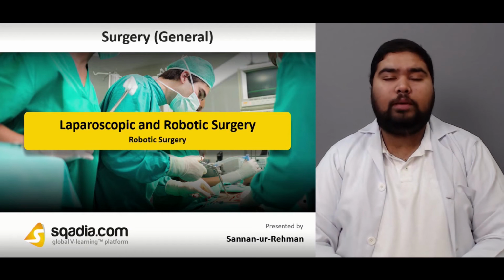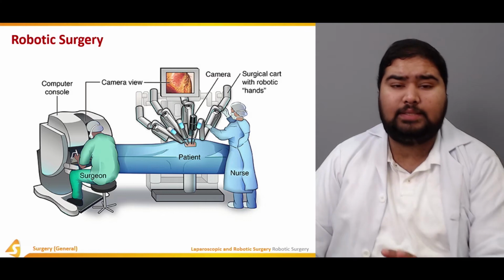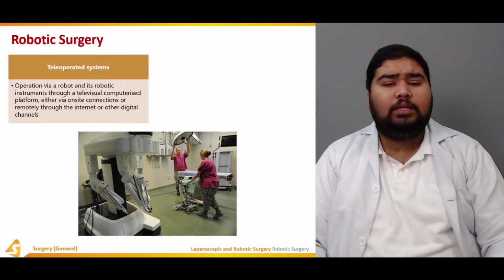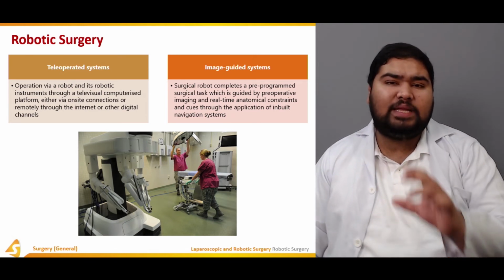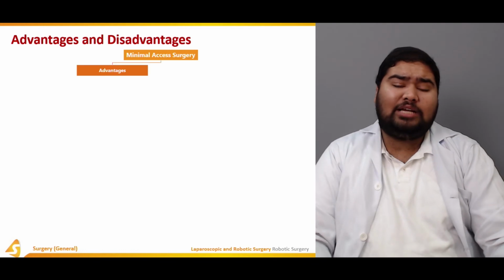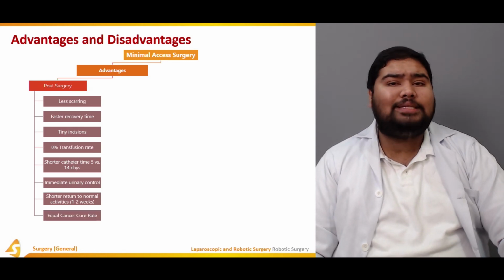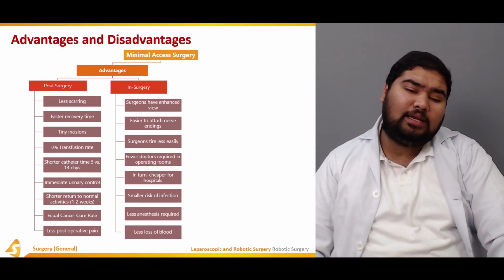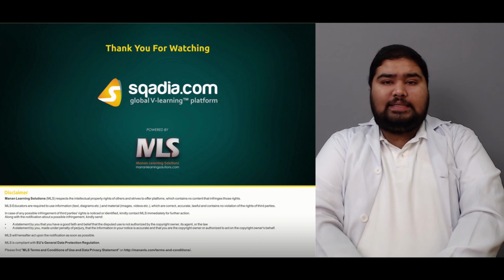Laparoscopic and Robotic Surgery | Medical Education | V-Learning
Laparoscopic and Robotic Surgery: Revolutionizing Medical Procedures ⚙️

This intriguing sqadia.com V-learning lecture explores the cutting-edge field of laparoscopic and robotic surgery.

From the fundamentals of minimal access surgery to the advanced principles of robotic systems, preoperative and intraoperative strategies, and postoperative care, this lecture covers it all comprehensively.

▬ 🔬 Minimal Access Surgery ▬▬▬▬▬▬▬▬▬▬
🟡 Definition & Principles: Gain a clear understanding of minimal access surgery, including laparoscopy and thoracoscopy.
🟡 Endoluminal and Perivisceral Endoscopy: Dive into the specifics of these advanced techniques.
🟡 Arthroscopy & Intra-Articular Joint Surgery: Explore their applications and benefits.
🟡 Combined Approach: Learn about the advantages and limitations of minimal access surgery.

▬ 🤖 Robotic Surgery ▬▬▬▬▬▬▬▬▬▬
🟠 Introduction to Robotic Surgery: Discover the basics and advancements in robotic surgery.
🟠 Teleoperated & Image-Guided Systems: Understand the technology behind these systems.
🟠 Applications & Benefits: Explore the diverse applications and advantages of robotic surgery in both preoperative and intraoperative settings.

▬ 🏥 Preoperative and Intraoperative Principles ▬▬▬▬▬▬▬▬▬▬
🔵 Preoperative Evaluation: Delve into the thorough evaluation process before surgery.
🔵 Intraoperative Principles: Learn about the creation of pneumoperitoneum via open and closed methods, with detailed explanations of each technique.

▬ ⚠️ Preoperative and Operative Problems ▬▬▬▬▬▬▬▬▬▬
🟢 Challenges in Surgery: Understand the issues related to previous abdominal surgery, obesity, and intraoperative perforation.
🟢 Operative Problems: Gain insights into bleeding from major vessels, trocar sites, and the evacuation of blood clots.

▬ 🩹 Postoperative Care ▬▬▬▬▬▬▬▬▬▬
⚫️ Electrosurgery Principles: Learn about the key principles during laparoscopic surgery.
⚫️ Postoperative Care: Explore the essentials of postoperative care, including skin sutures and single-incision laparoscopic surgery.
⚫️ Natural Orifice Transluminal Endoscopic Surgery: Discover this innovative surgical technique.